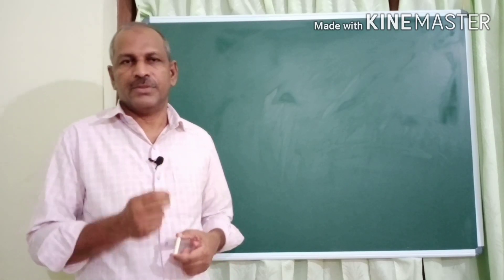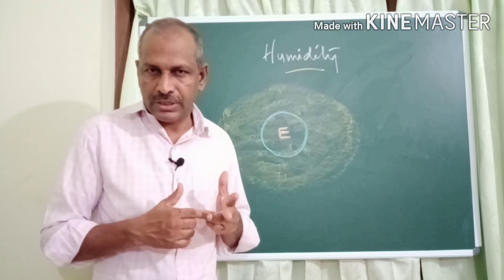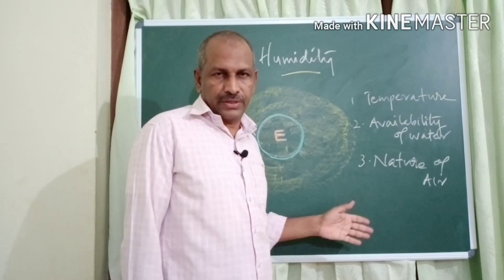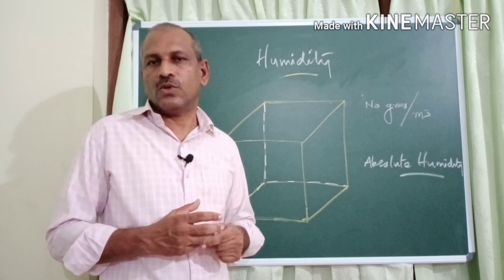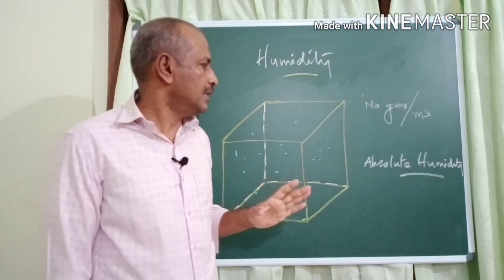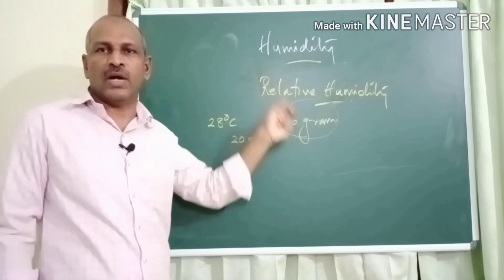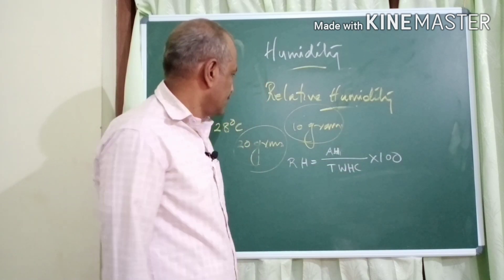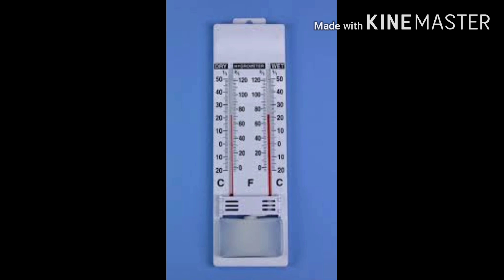GEOGRAPHY/9th STD/ UNIT 1 SUN THE ULTIMATE SOURCE/PART 4